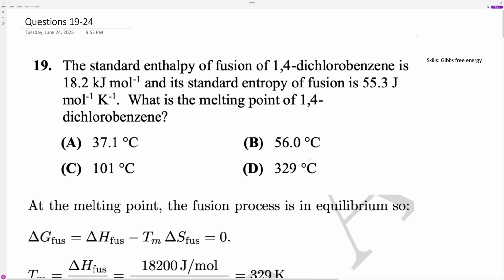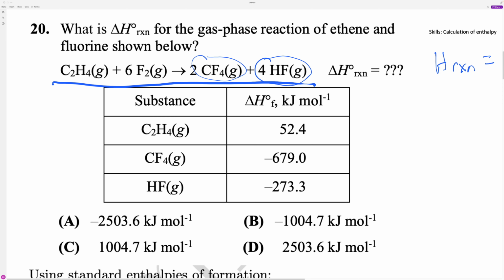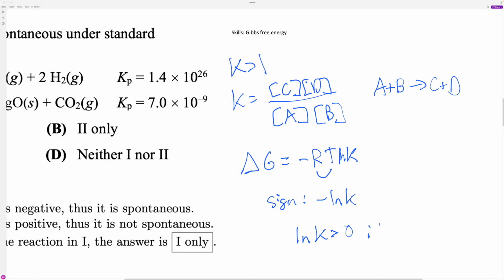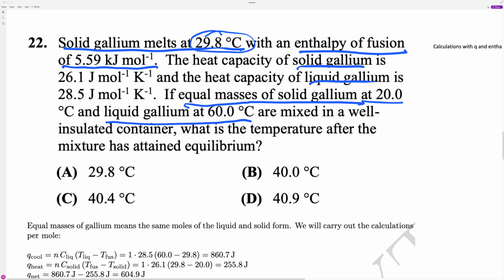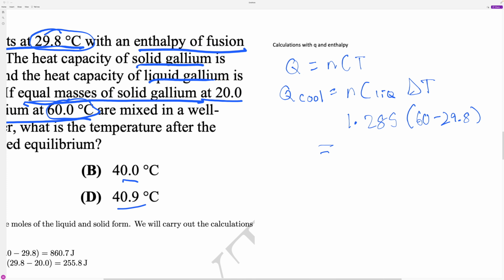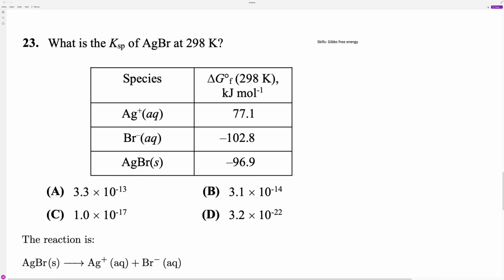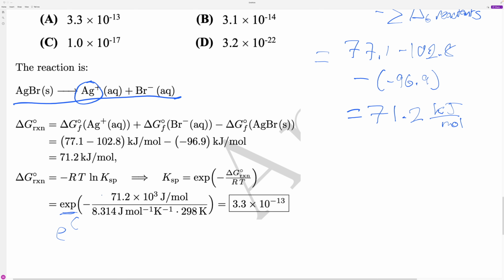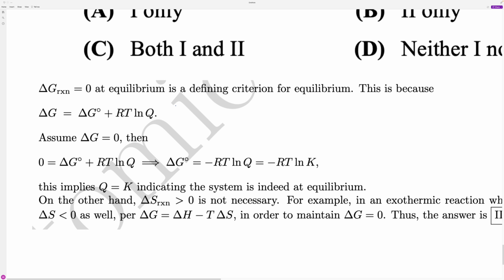Question 19-24 USNCO 2025 Local Exam Solutions (Thermodynamics)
chemistry olympiad 2025

0:00 Intro
0:12 Question 19
1:45 Question 20
3:42 Question 21
5:26 Question 22
11:18 Question 23
14:04 Question 24

The solutions in this video have been watermarked to ensure protection of my work.